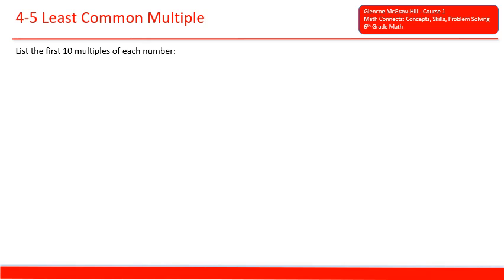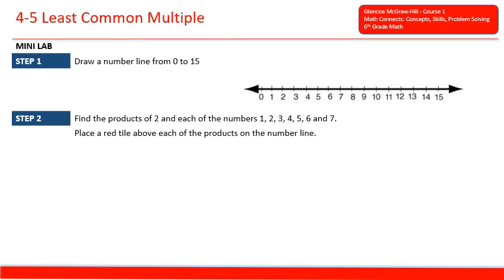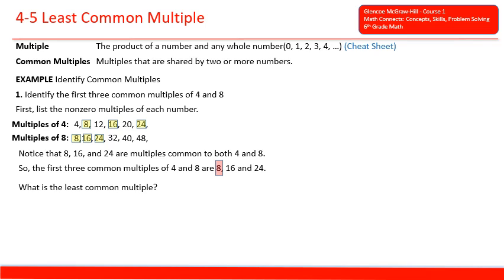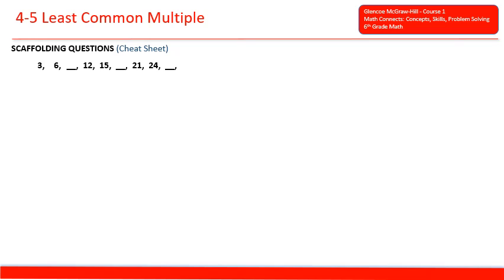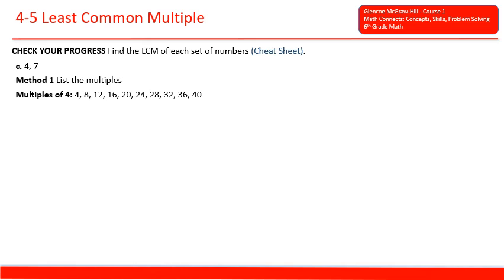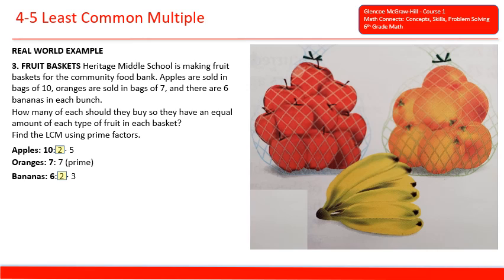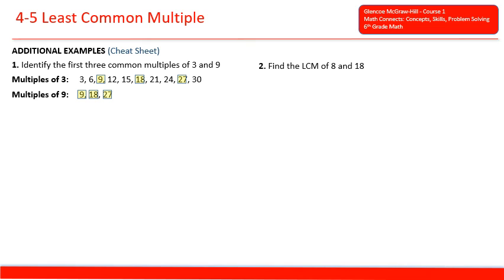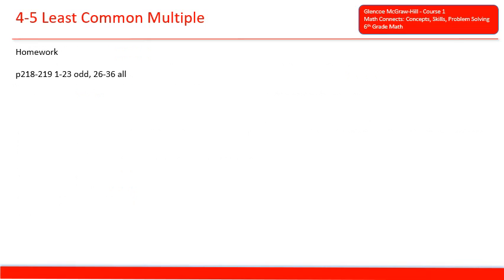04-05 6th math least common multiple